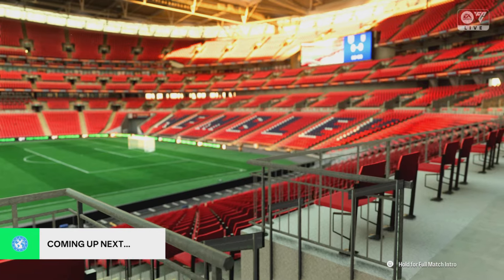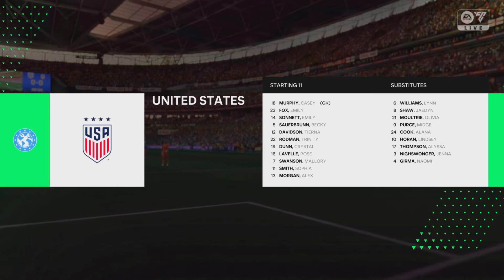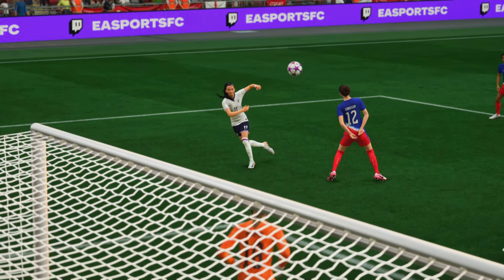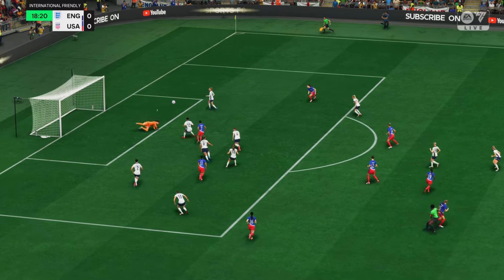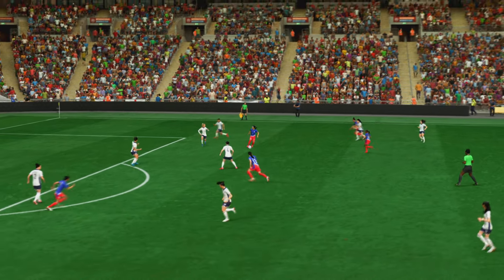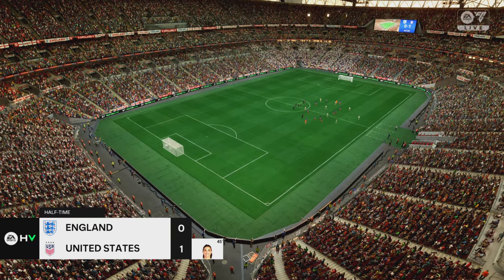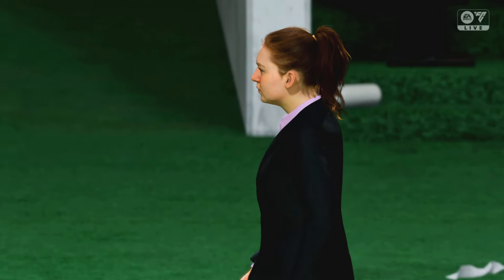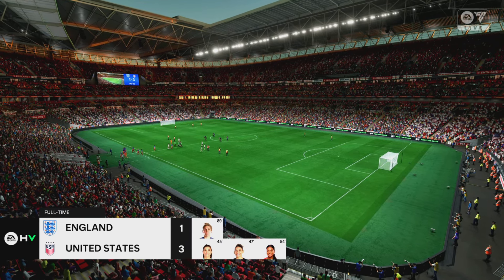FC 25: ENGLAND (w) vs. USWNT | Nov 30, 2024 | International Friendly | PS5 Gameplay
Gameplay,  England (w) 🇬🇧 vs 🇺🇸 USA (w) -  International Friendly - EA Sports FC 25